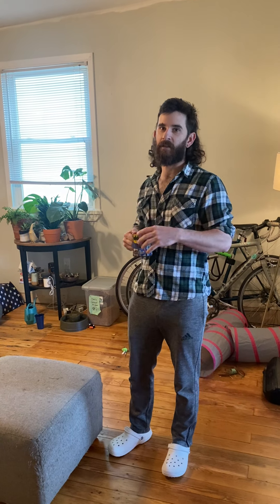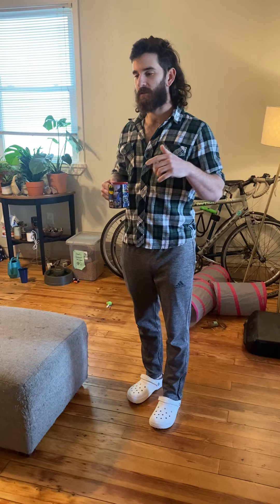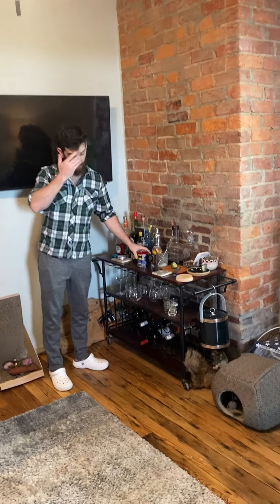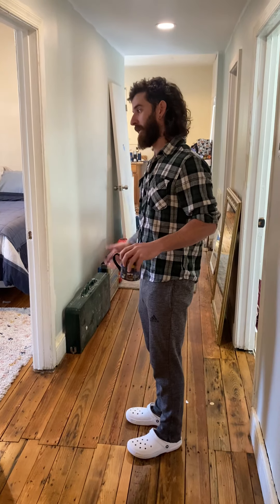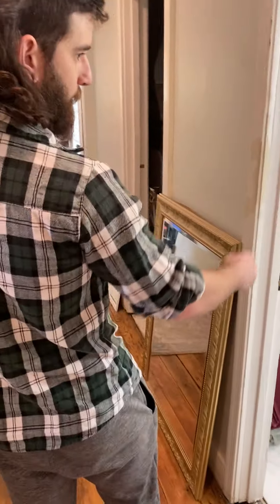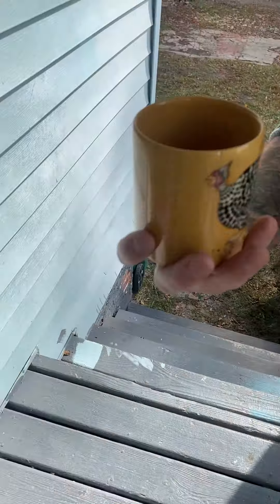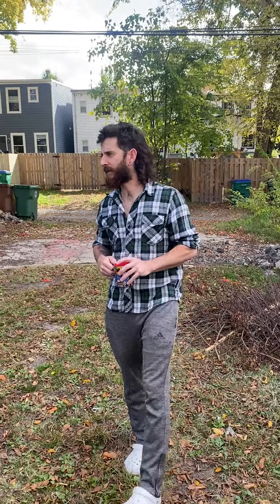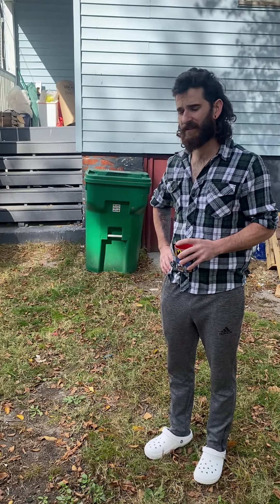Post move in update!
We live here now! Not done with the work yet, but here we are